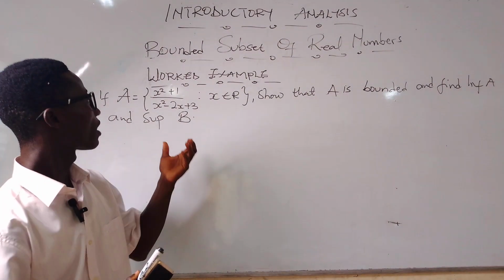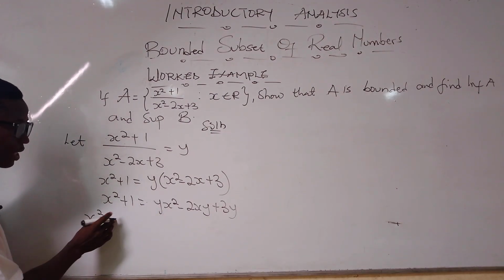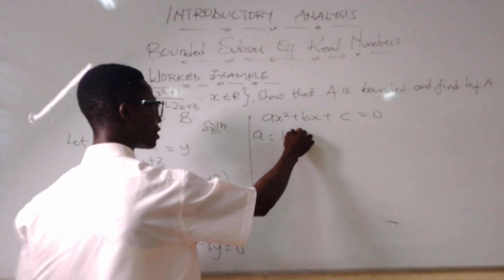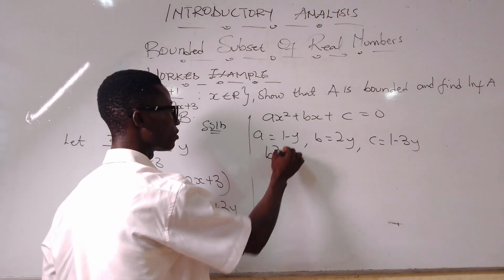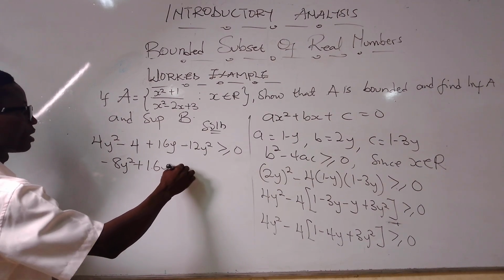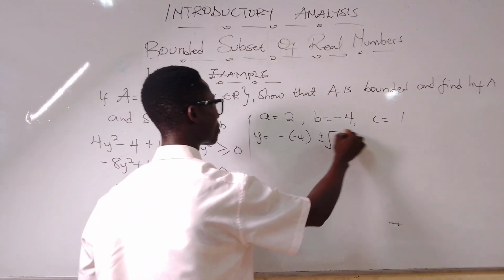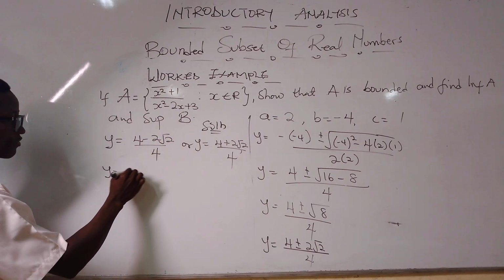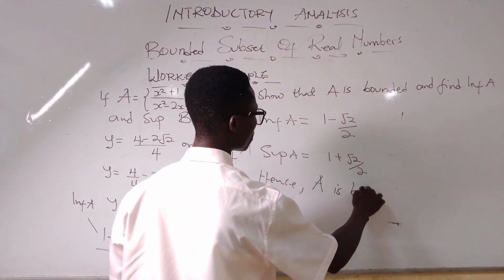Bounded Subset of Real Numbers(Worked Example)